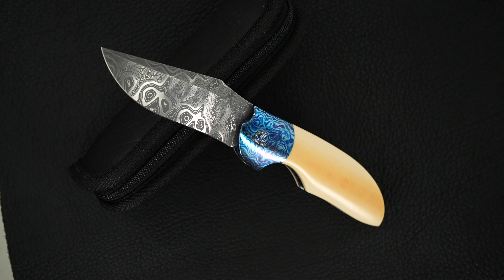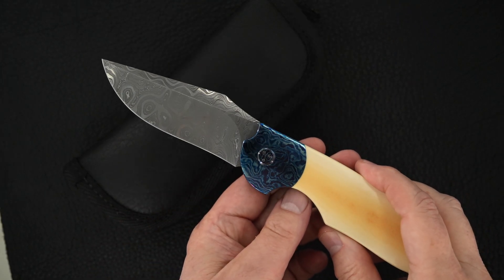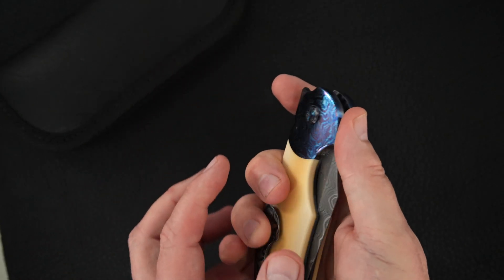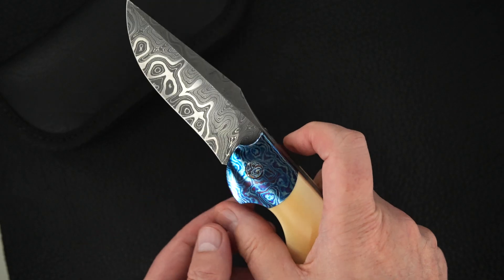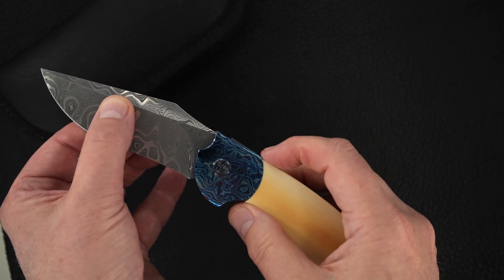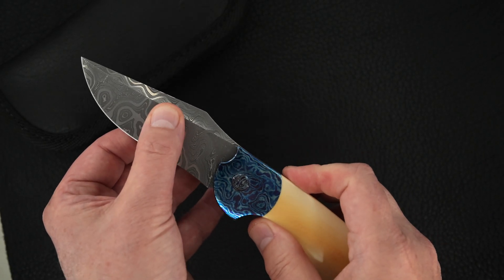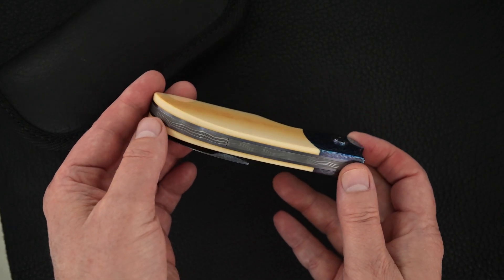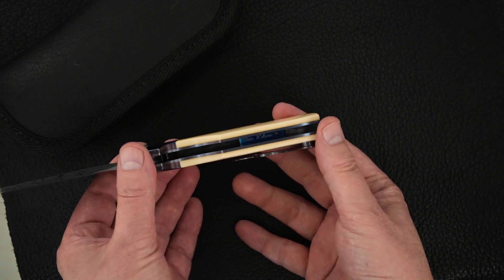Stan Wilson Custom Very Deluxe NFF